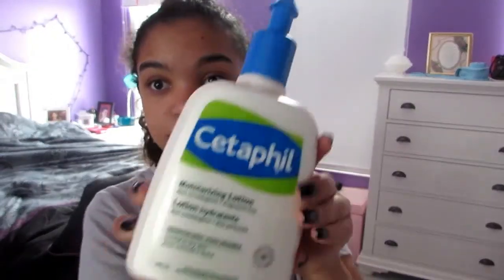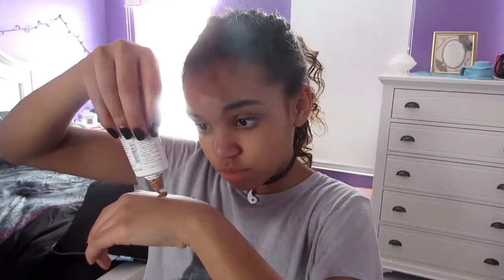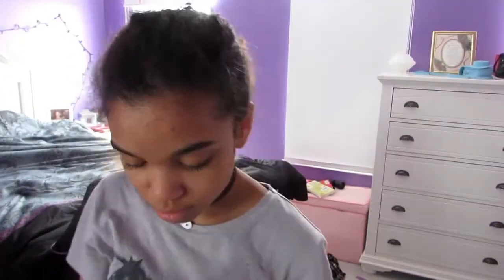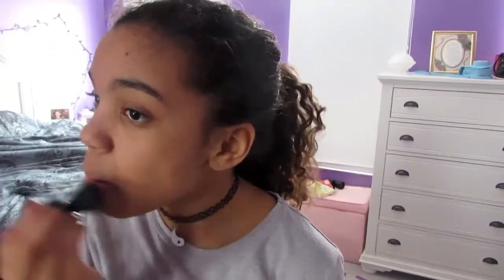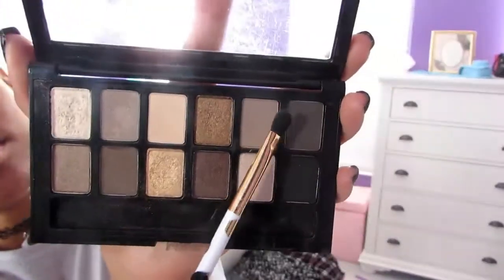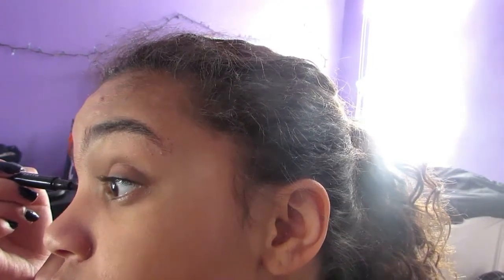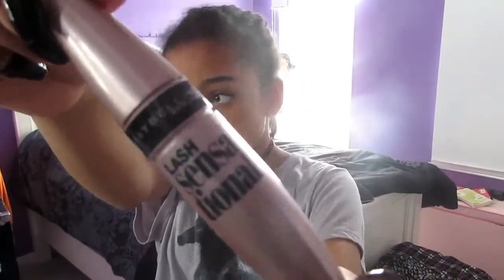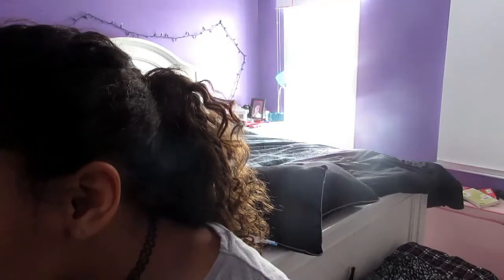Everyday Makeup Routine!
As promised, here's a makeup video!
INSTA AND TWITTER: reneecellis